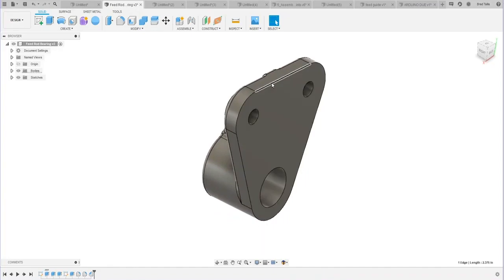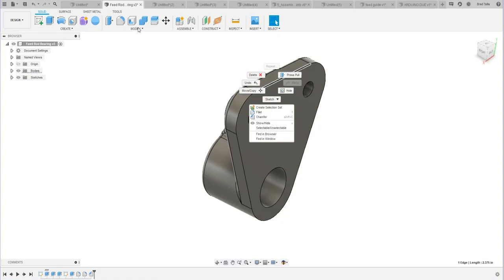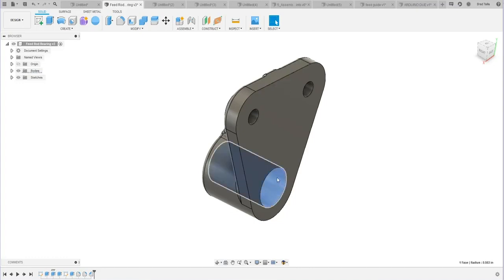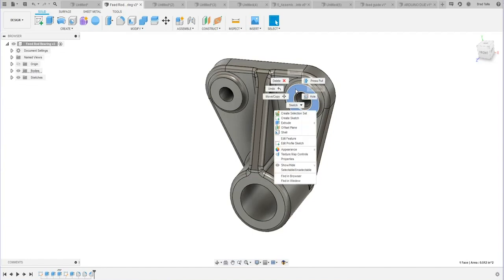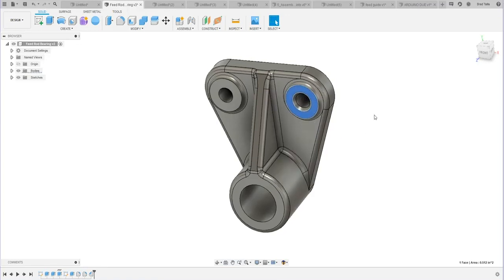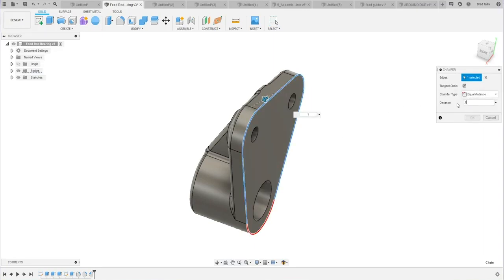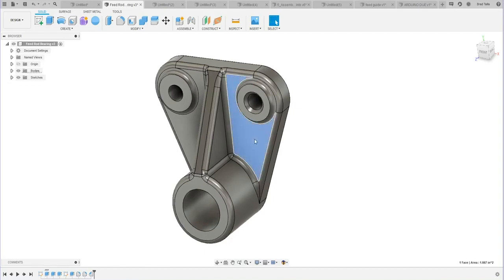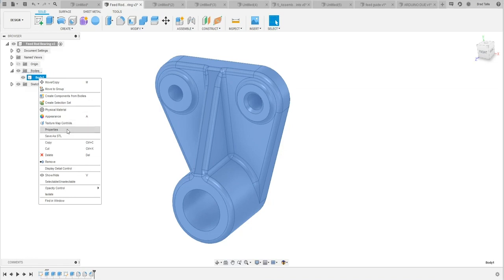QUICK TIP: Right Click is Your Friend